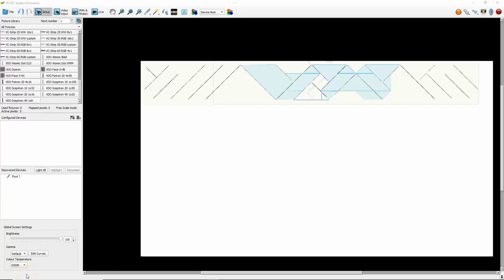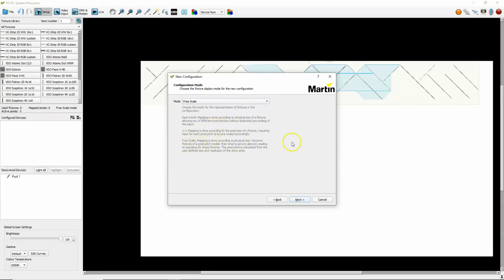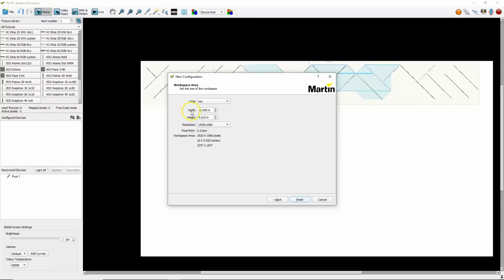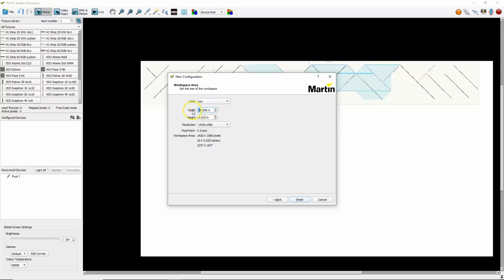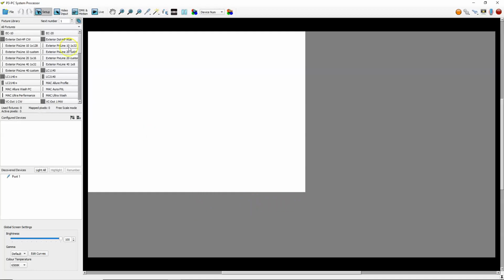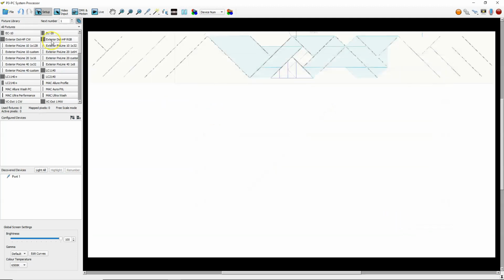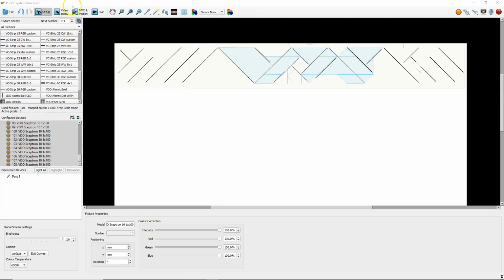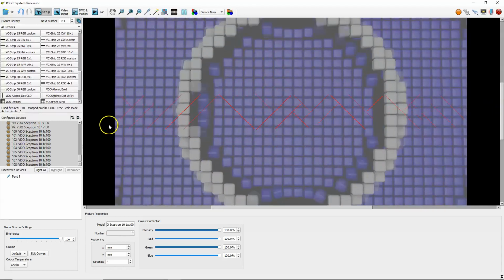Martin P3 System Controller Family | Freescale Mode